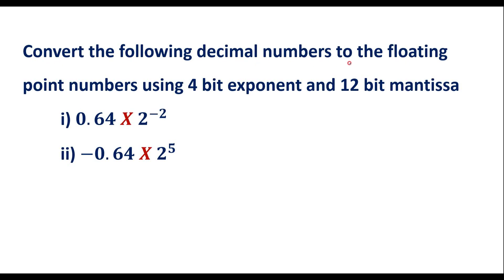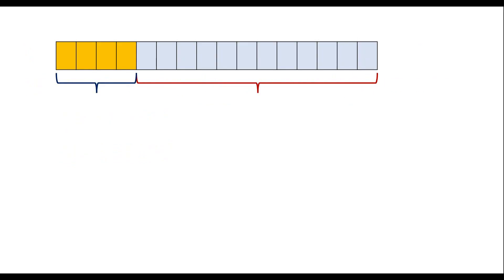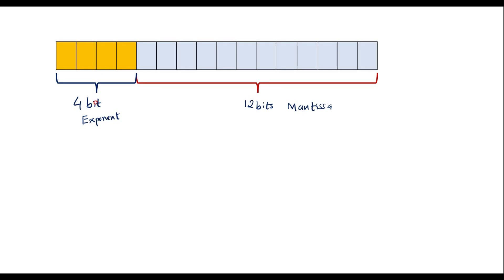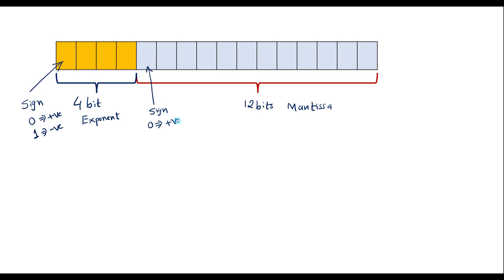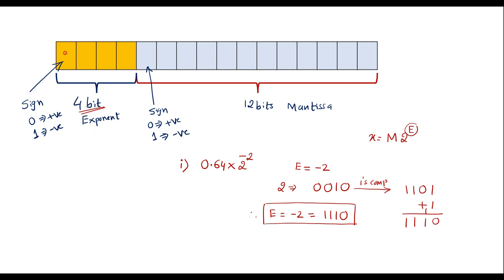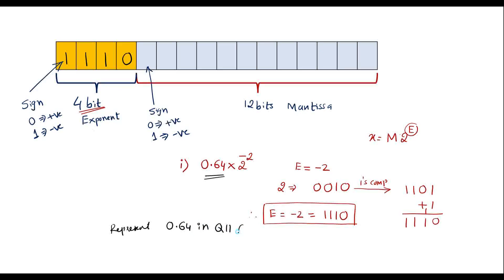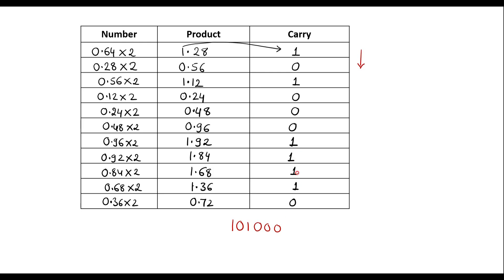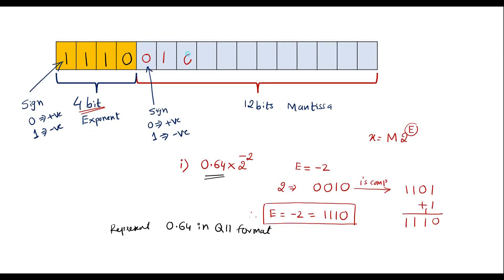VTU 2023 JUly QP : Convert the following decimal numbers to the floating point numbers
Convert the following decimal numbers to the floating point numbers using 4 bit exponent and 12 bit mantissa
 i) 𝟎.𝟔𝟒 𝑿 𝟐^(−𝟐)
 ii) −𝟎.𝟔𝟒 𝑿 𝟐^𝟓